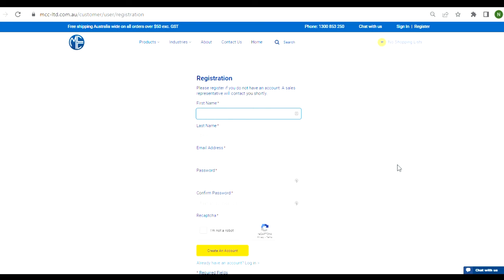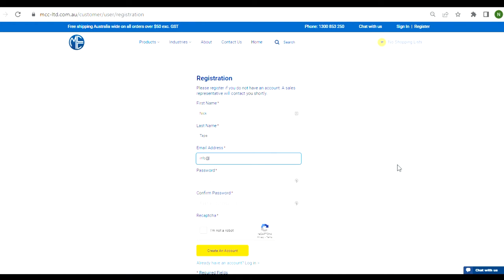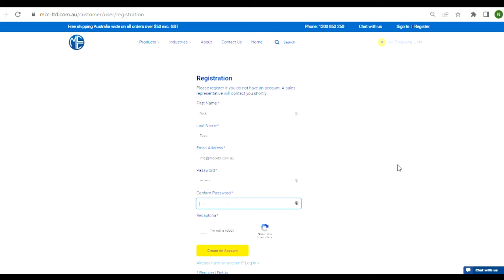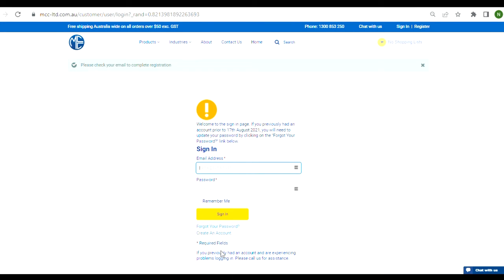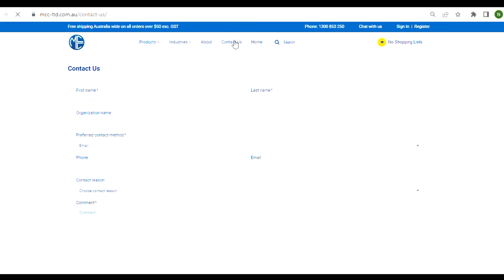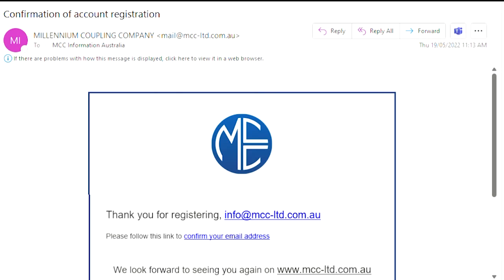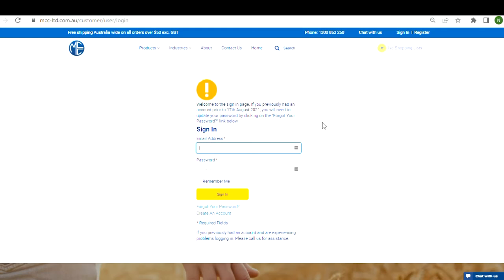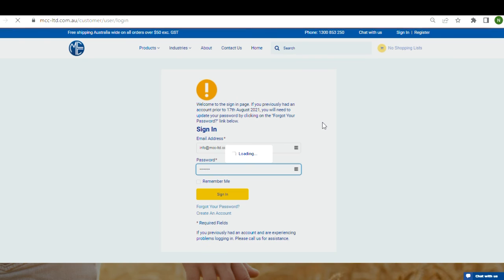Website Tutorials #2 - How to Sign Up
This video is the second instalment of MCC's Website Tutorials series. This series is designed to help customers understand the features and benefits to utilising our website.